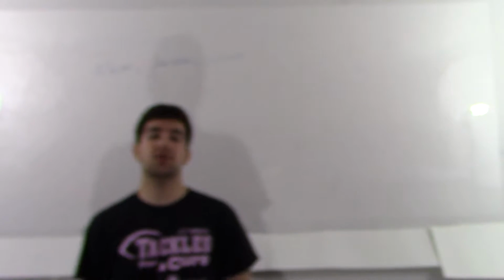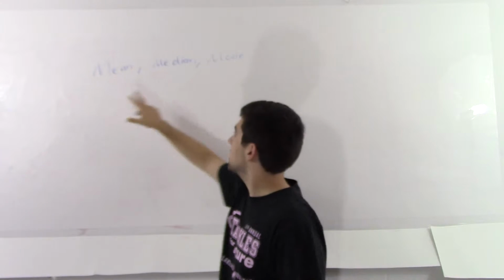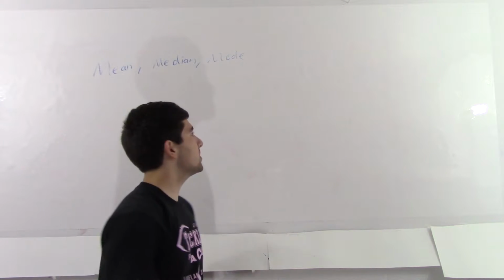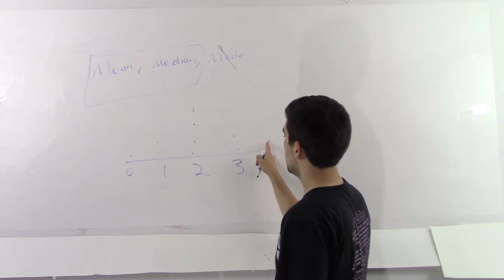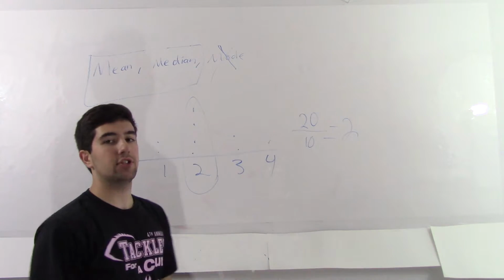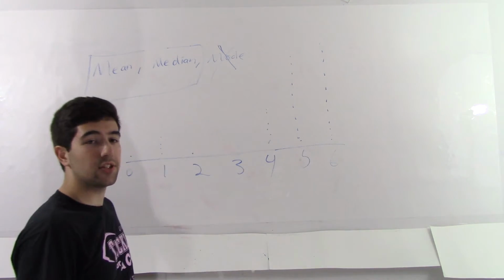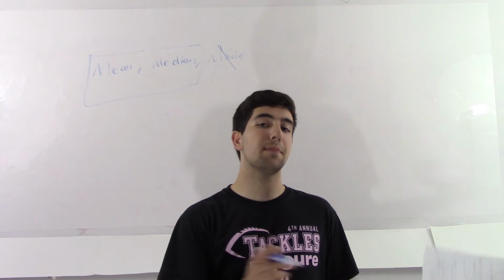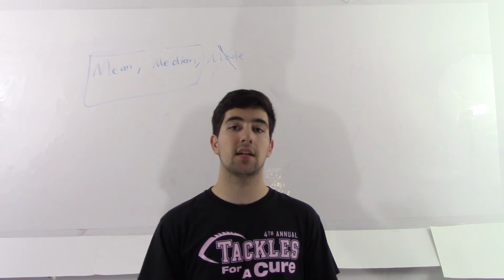Stats 2: Mean, Median, Mode